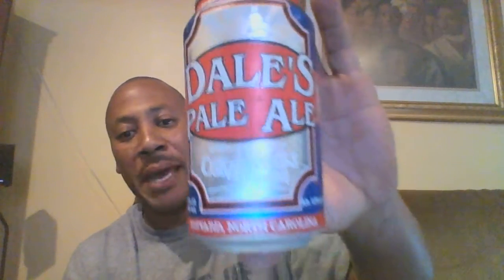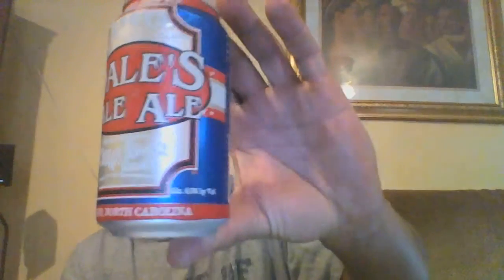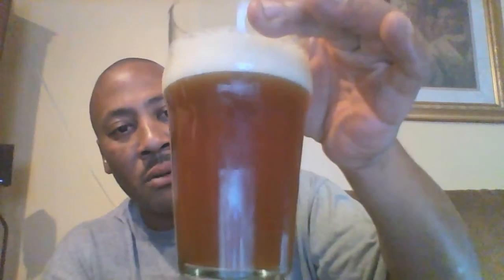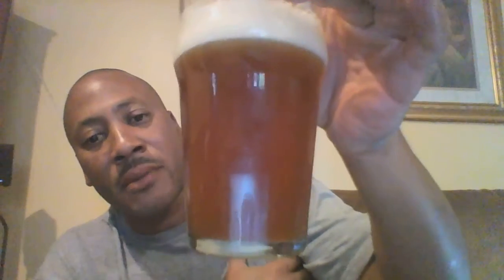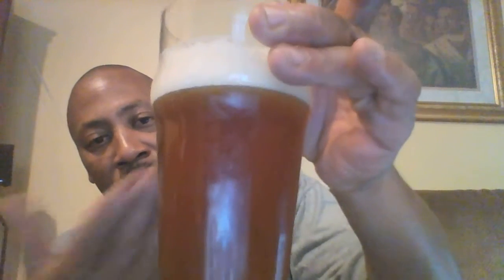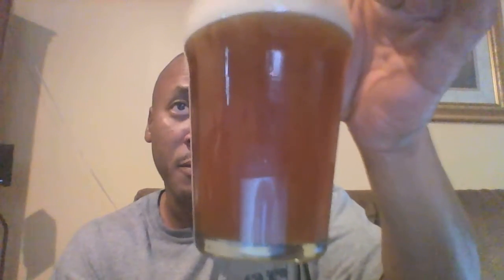Dale's Pale Ale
An American Pale Ale style. Introduced in 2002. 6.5% ABV.

Brewed with hefty amounts of European malts and four kinds of American hops, it delivers a blast of hop aromas, a rich middle of malt and hops, and a thrilling finish.

Brewed and Owned by Oskar Blues Brewery. Longmont, CO/Austin, TX/Brevard, NC.